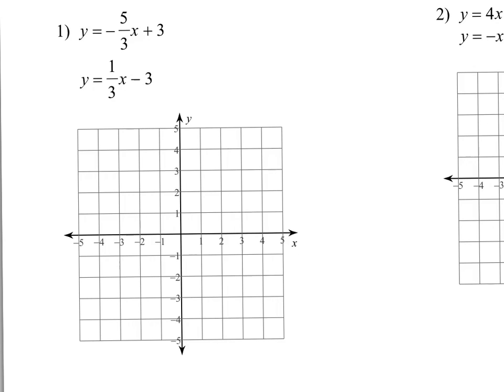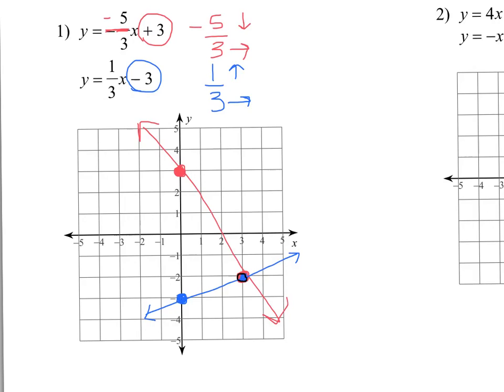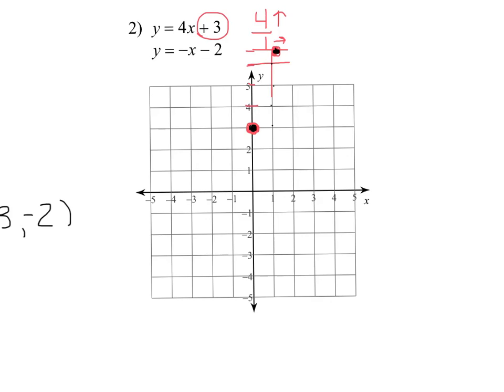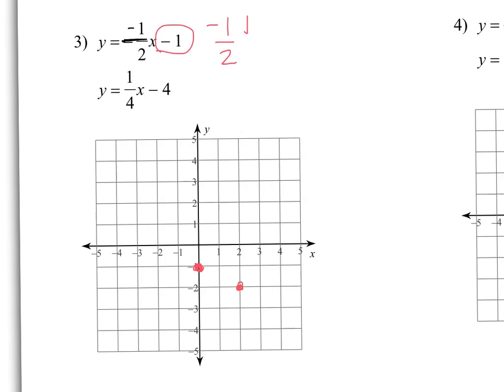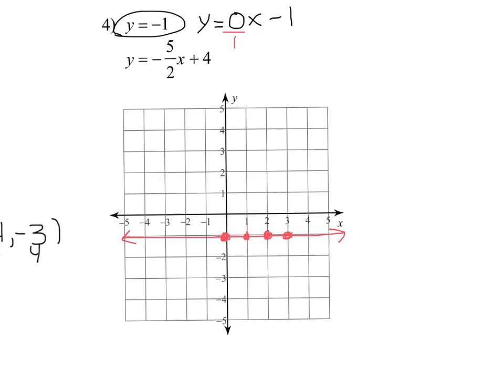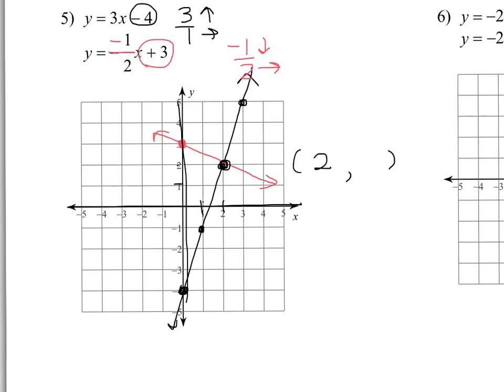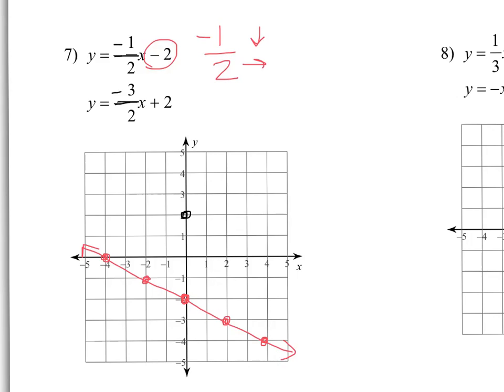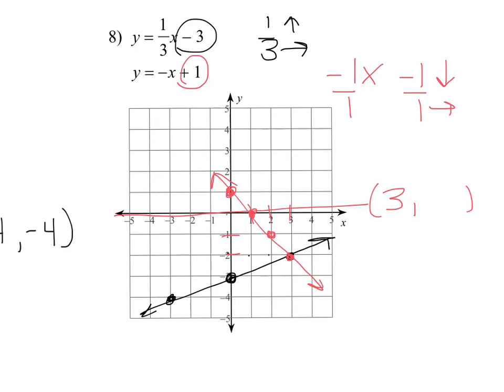Systems by Graphing Worksheet